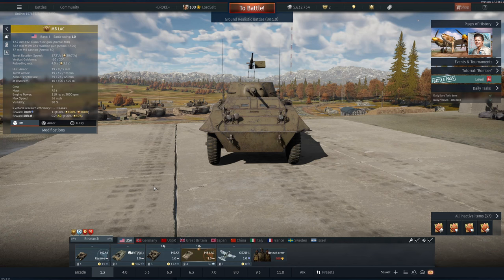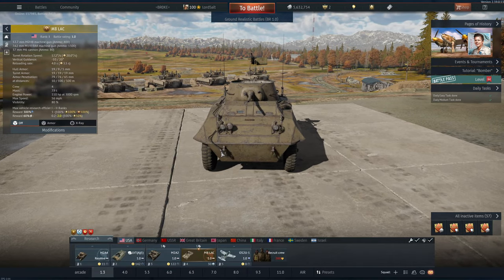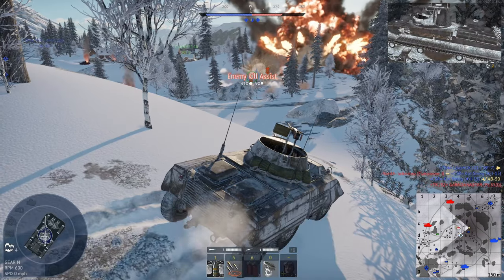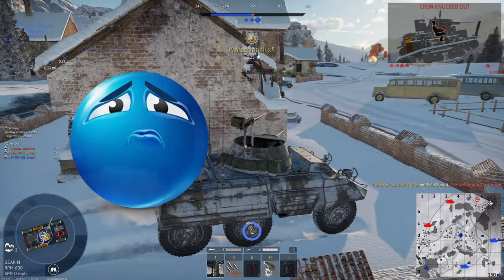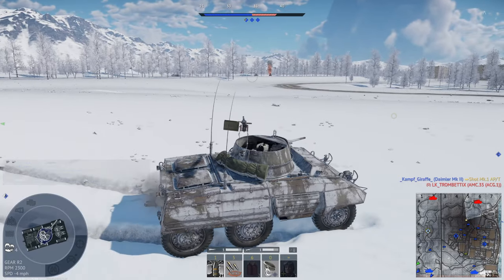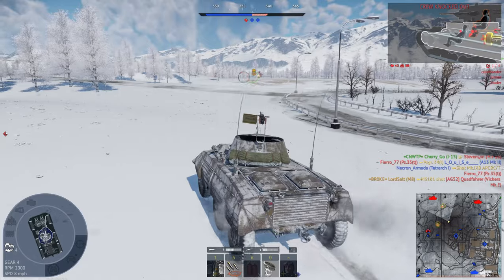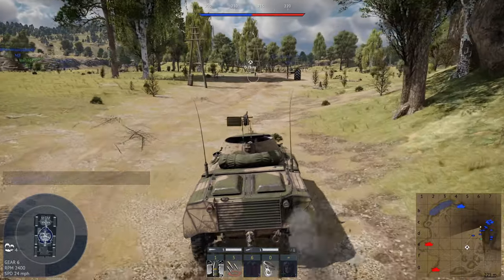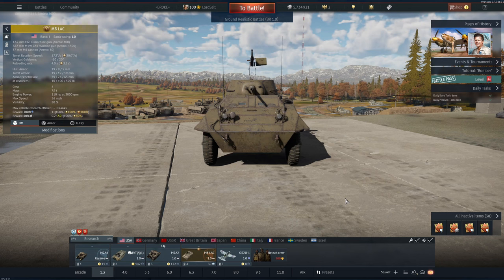The $55 Premium Tank at BR 1.0 - M8 LAC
The M8 LAC is certainly a forced to be reckon with at 1.0.

The M8 LAC in Warthunder.